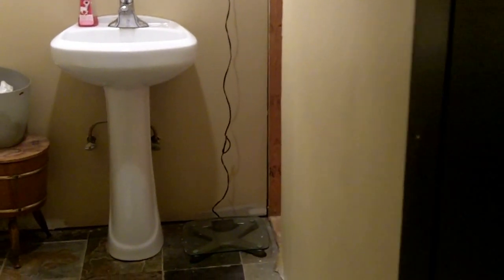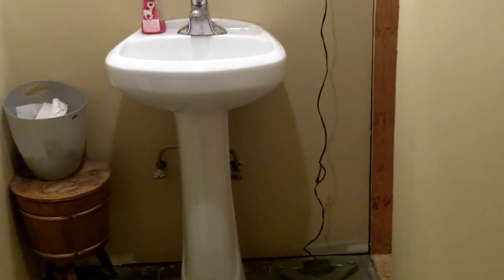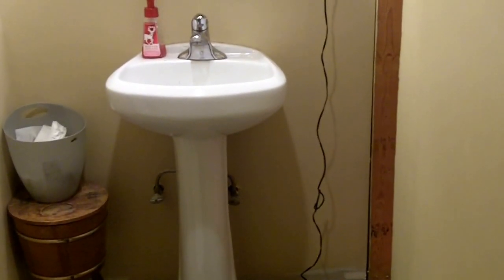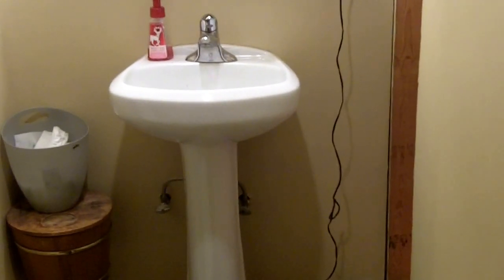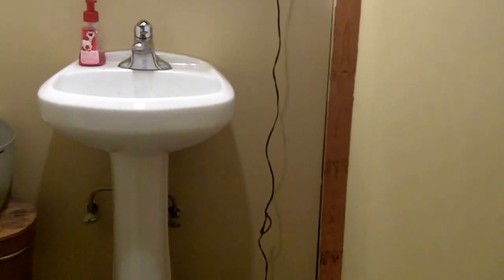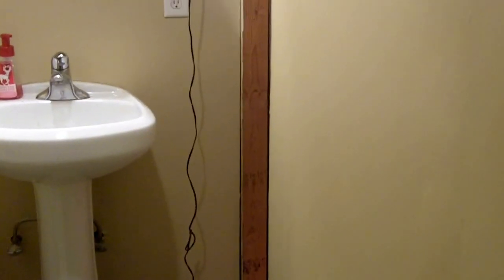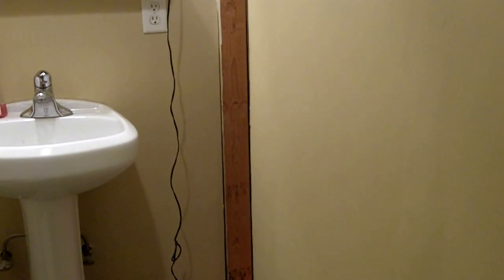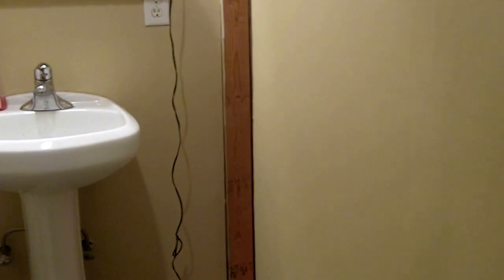Spider Crickets the sequel.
This video is a how to guide on how to remove camel/spider crickets from your home without acting like a 5 year old or spraying terrible chemicals in your home. Relax. they don't bite.